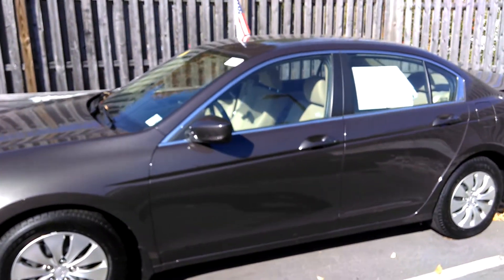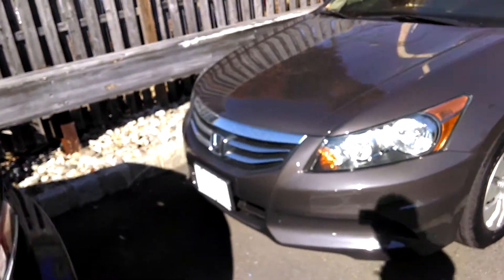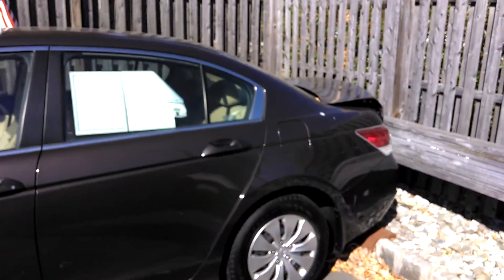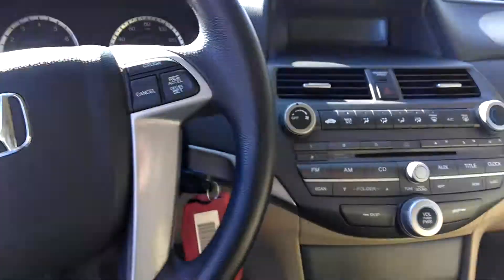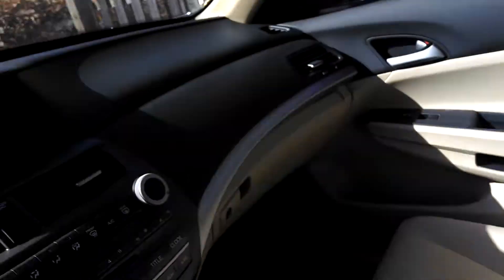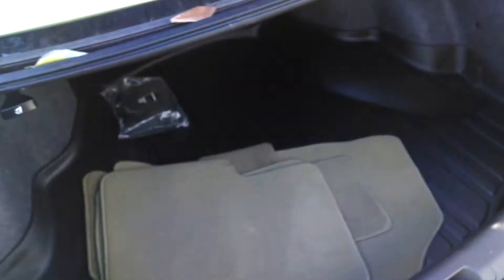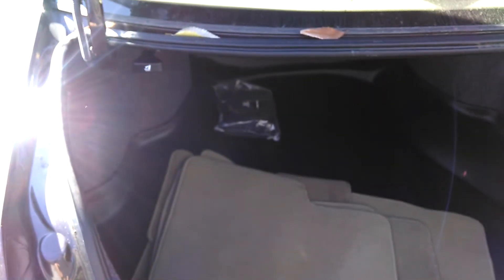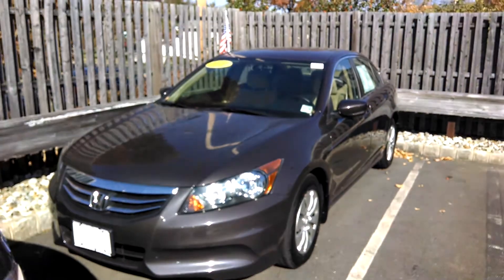2011 Accord - Madison Honda - Madison, NJ